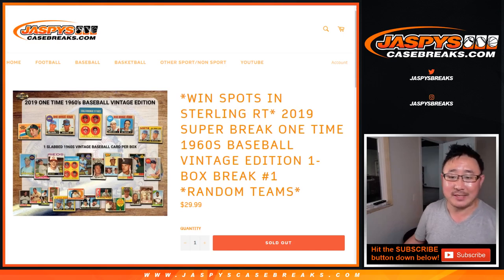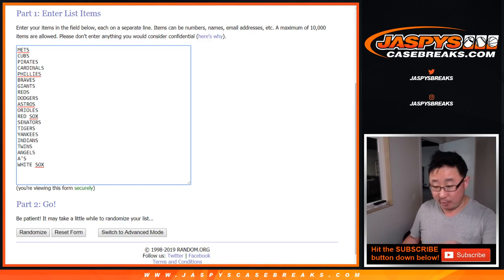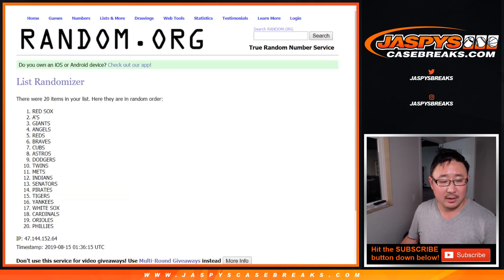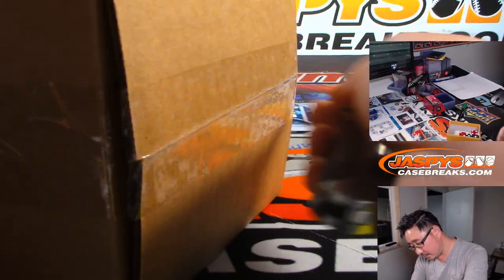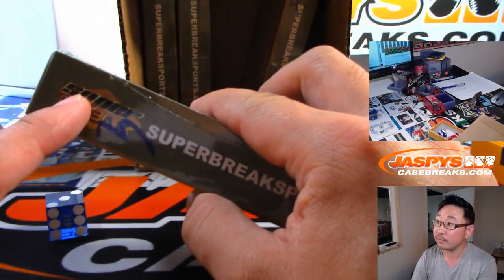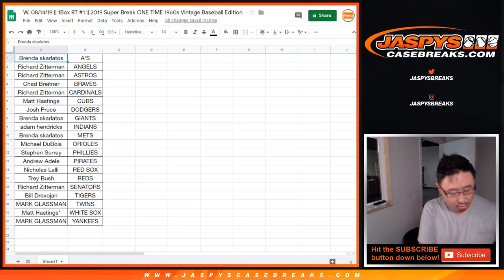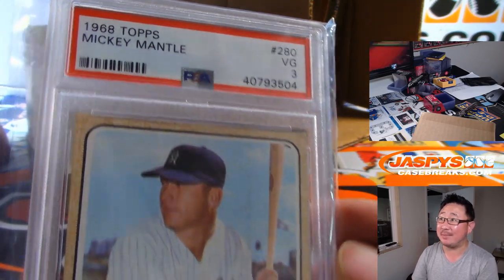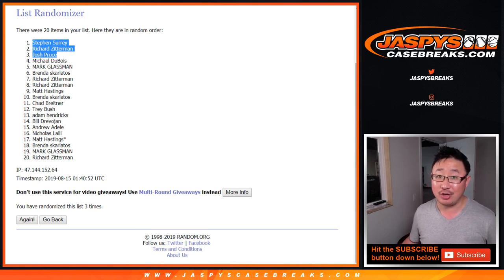W, 08/14/19 || 1Box RT #1 || 2019 Super Break ONE TIME 1960s Vintage Baseball Edition